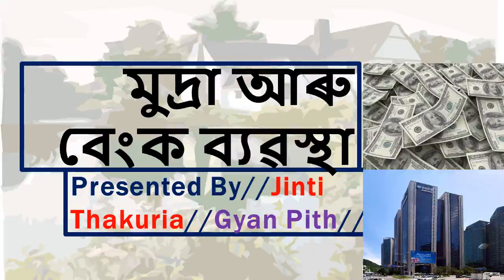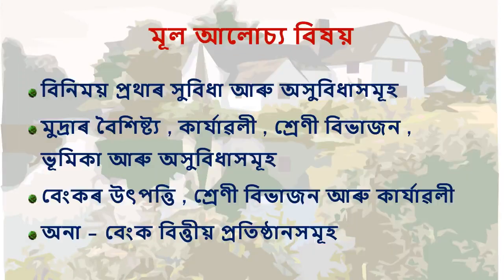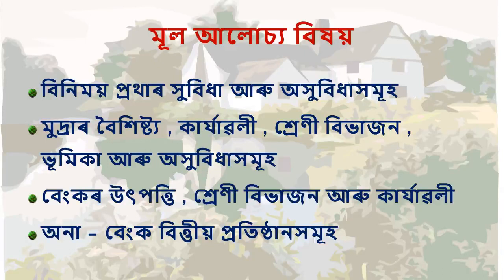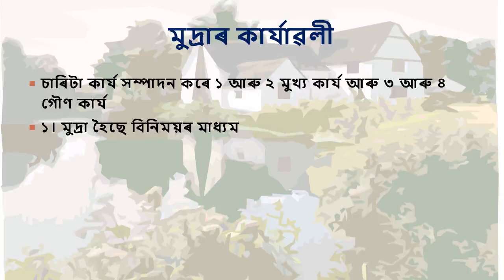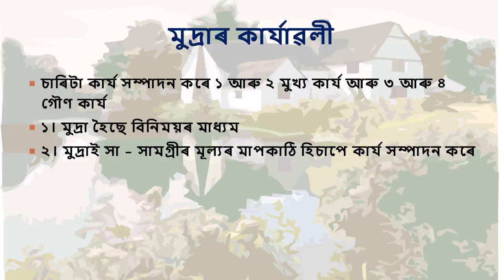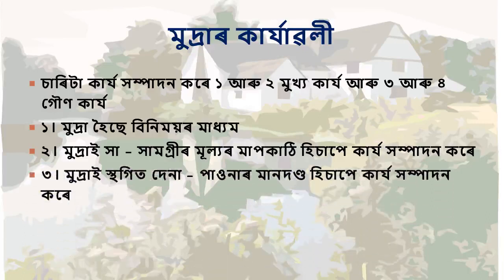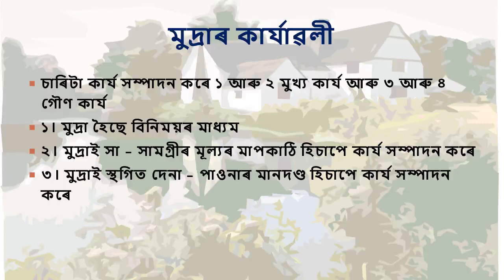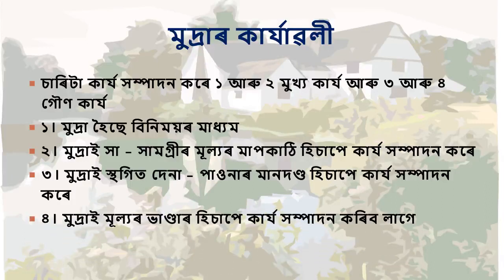মুদ্ৰাৰ কাৰ্যাৱলী // Economics // Chapter 1 // Class 10 // SEBA // HSLC //Explanation//In Assamese//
Here I am explaining the chapter 1 of social science economics..class 10..SEBA..ASSAMESE MEDIUM…
Hope u guys understand the topics..
Jinti Thakuria

Additional Tags ( Just Ignore )

moneyandbankinginassamesemediumexplain EVERYONE IS GENIUS